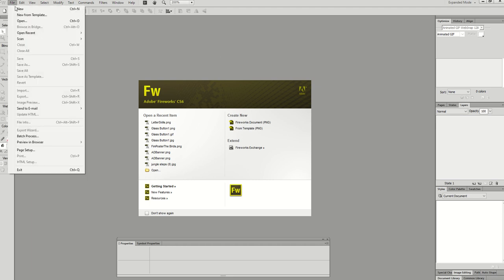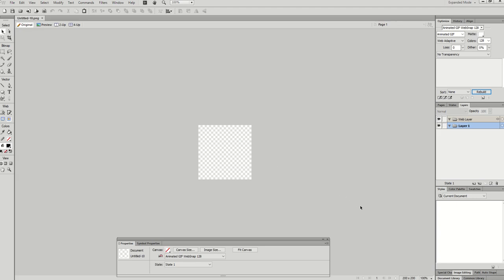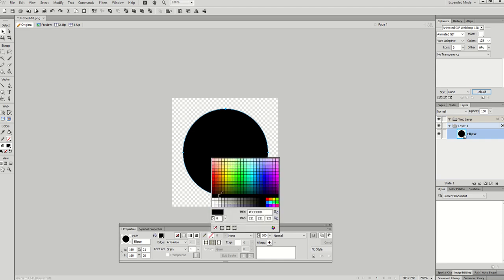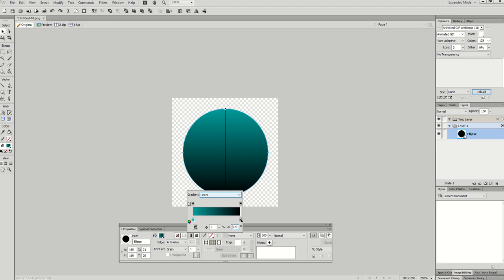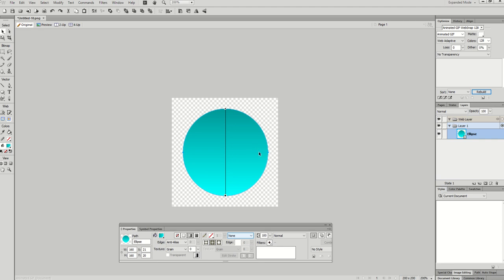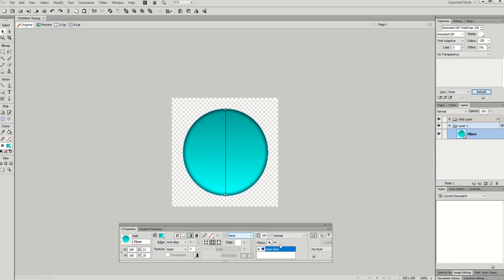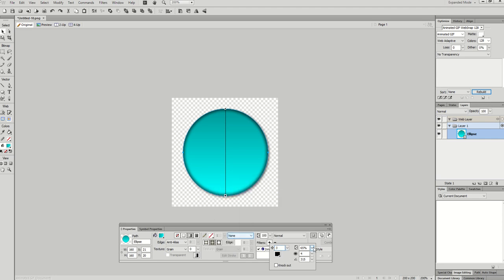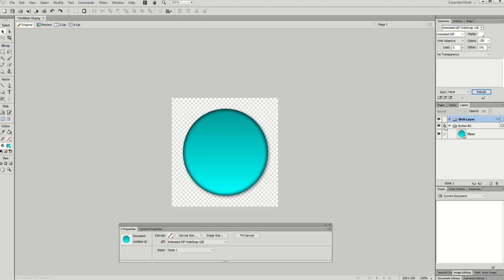Part 1 Making a Glass Button